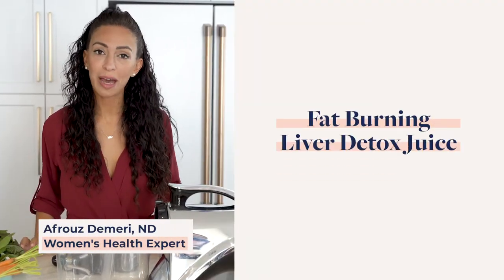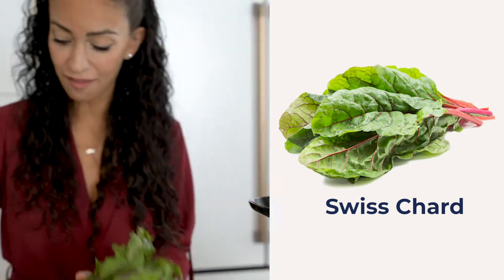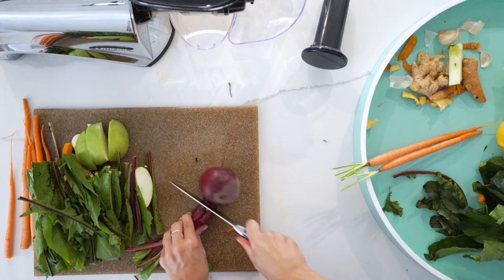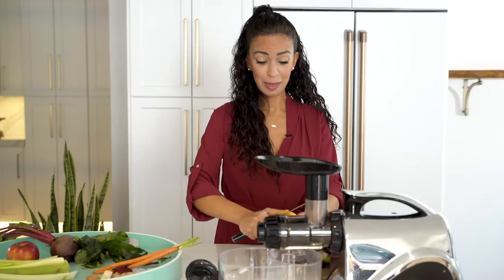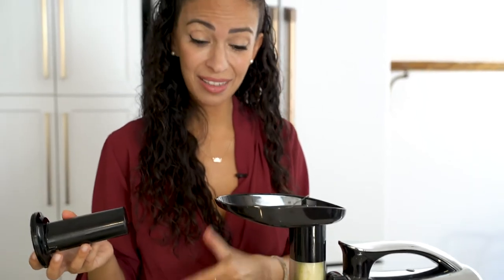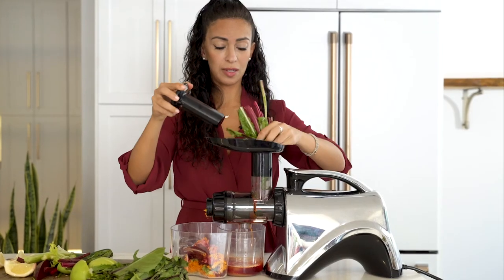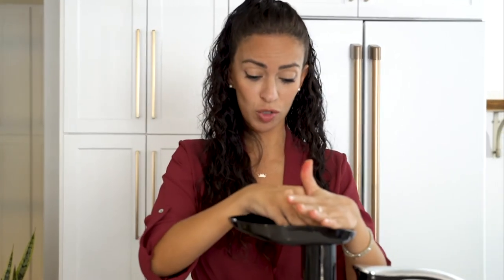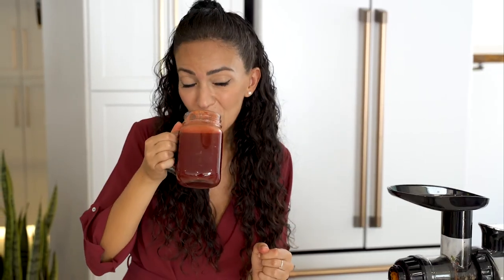Fat Burning Liver Detox Juice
Liver Loving foods that will taste delicious even your kids will love it. Anti-inflammatory and high in antioxidants. The video contains:

- dandelion greens
- Ginger
- beets
- lemon
- garlic
and more

Watch the video and find out other great ingredients that will improve your health, skin, thyroid, gut and reduce the risk of disease.